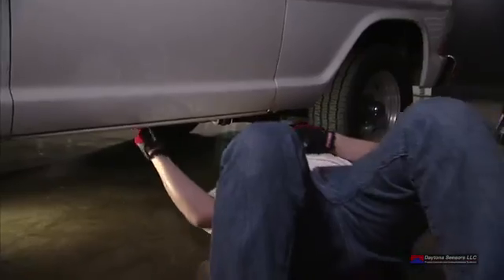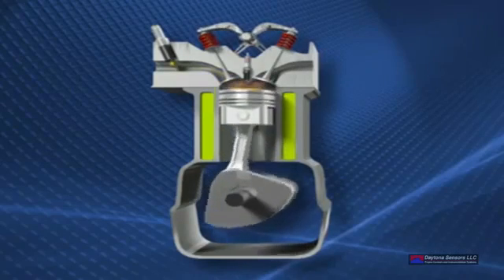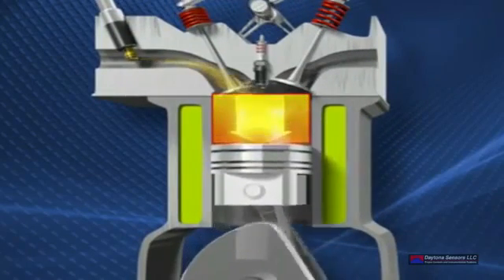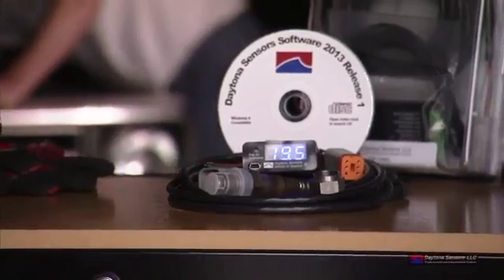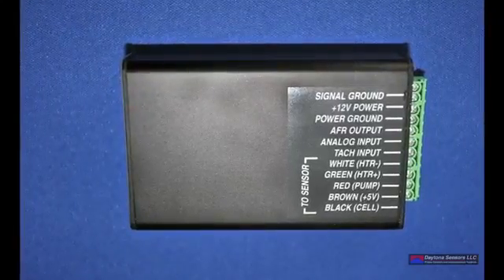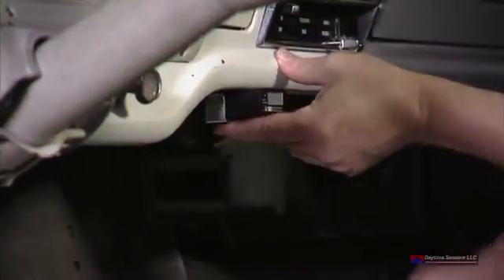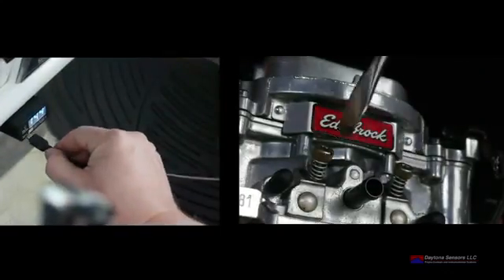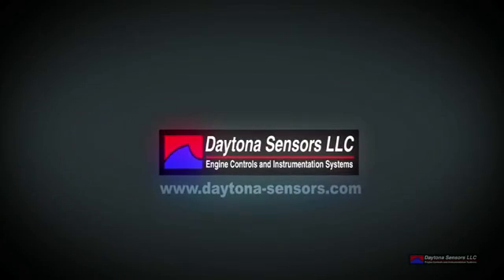Tuning Your Vehicle With Daytona Sensors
Installing an air/fuel ratio meter in your vehicle helps you gain better vehicle performance, save money on fuel and diagnose potential problems. We show you how it is done with the Daytona-Sensors WEGO 4.